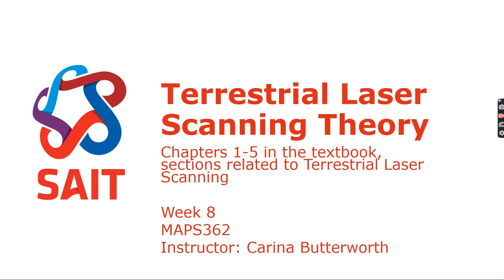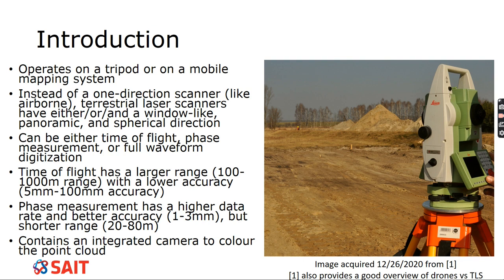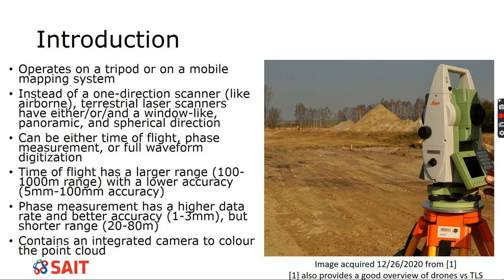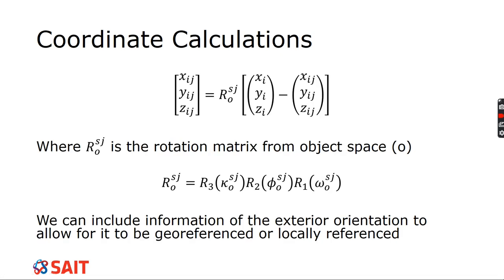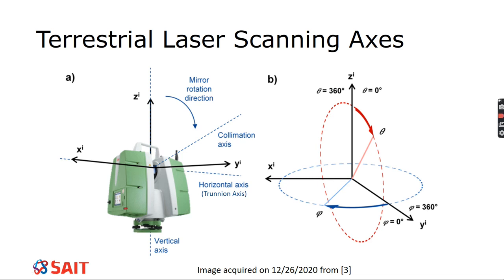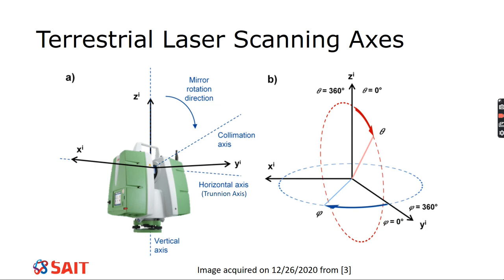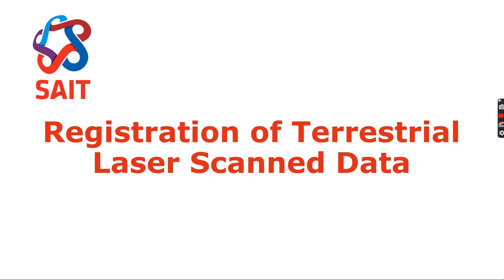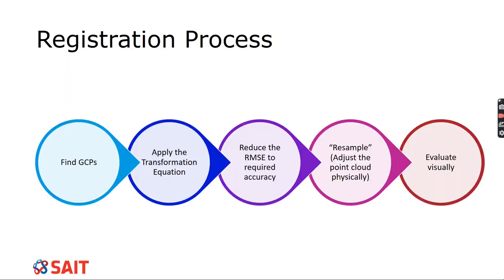Terrestrial Laser Scanning